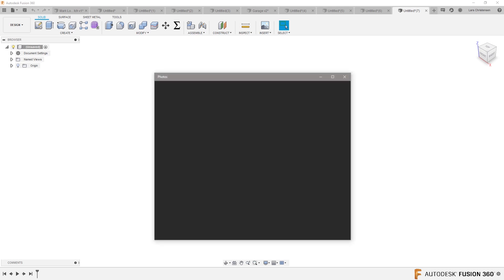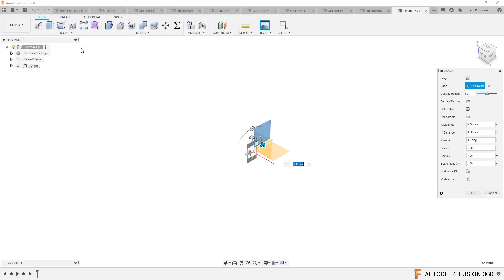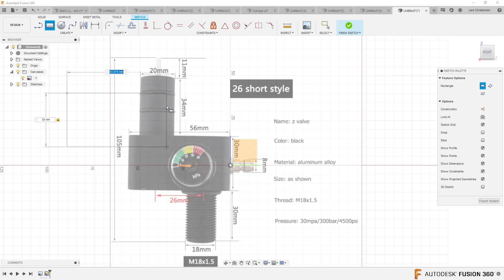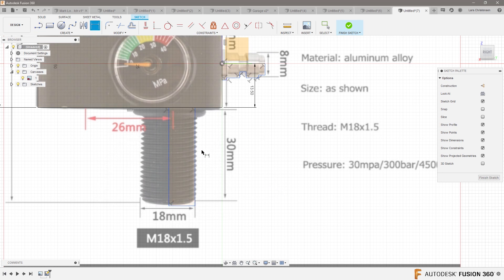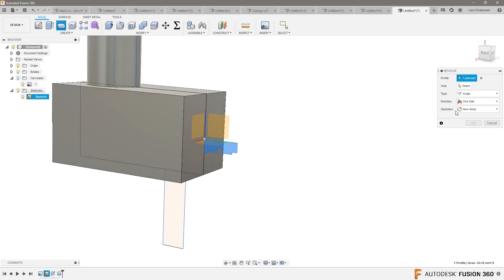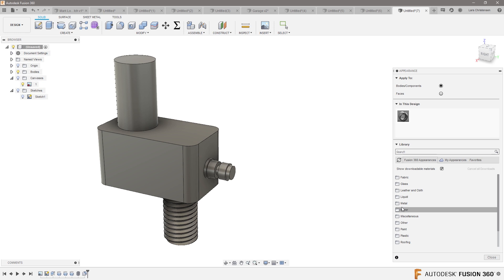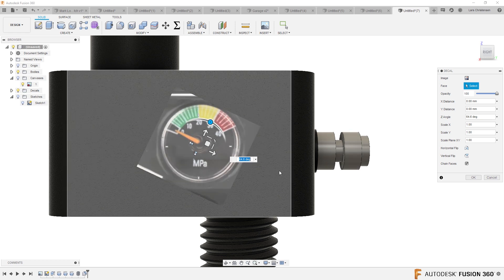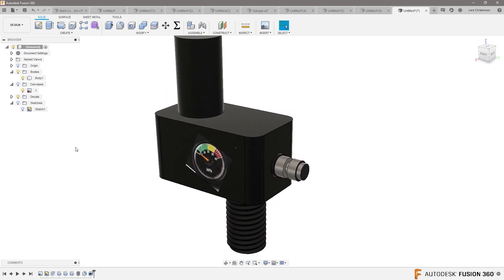Fusion 360 — Save Time — Maybe Your models are too complex — Ask LarsLive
Save Time — Maybe Your models are too complex is a snippet of Sunday's Ask LarsLive.